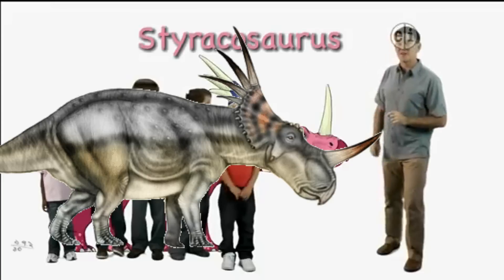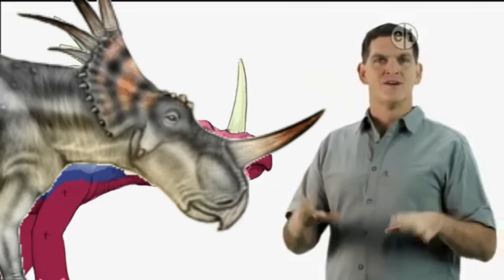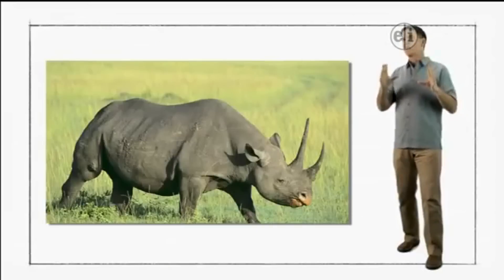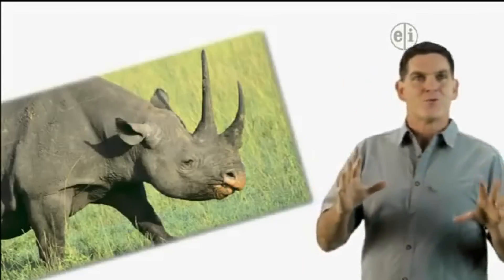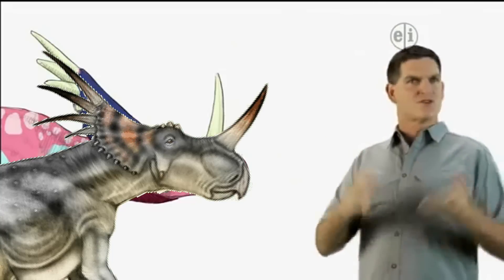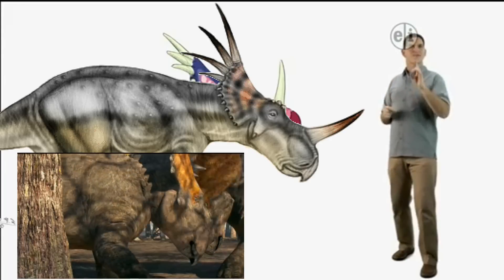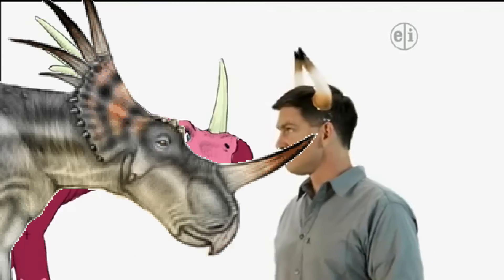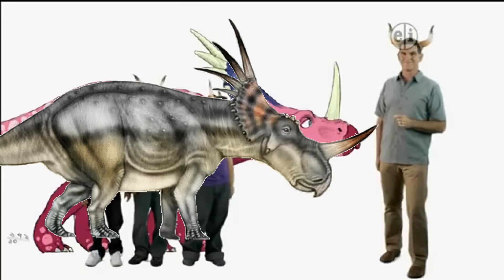Dinosaur Discoveries Styracosaurus